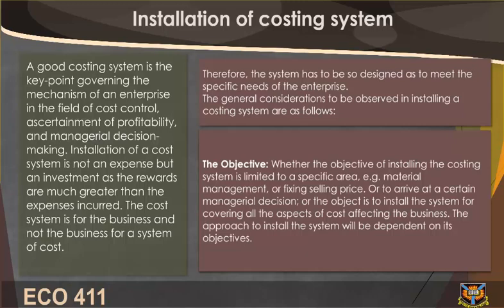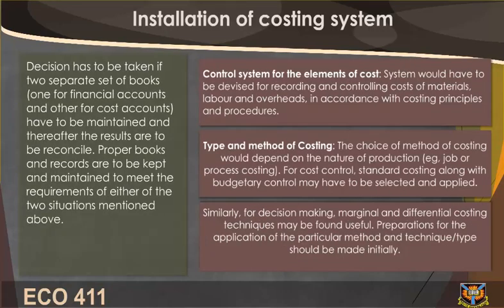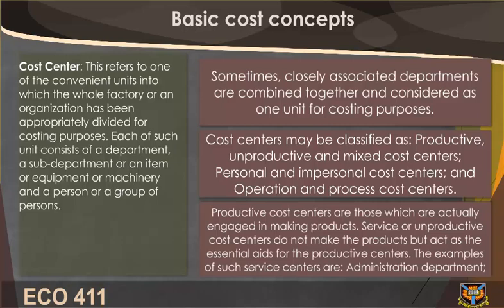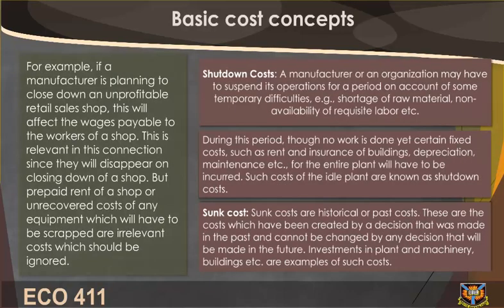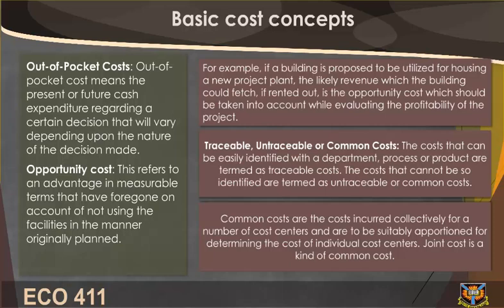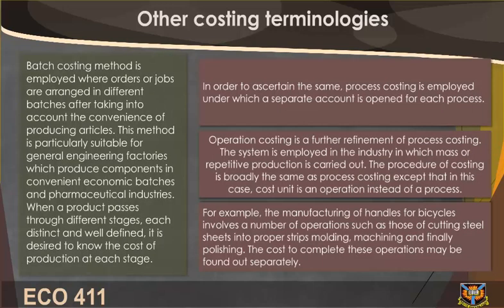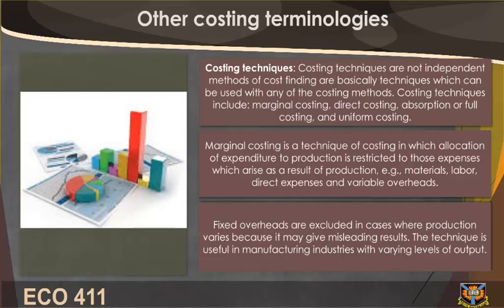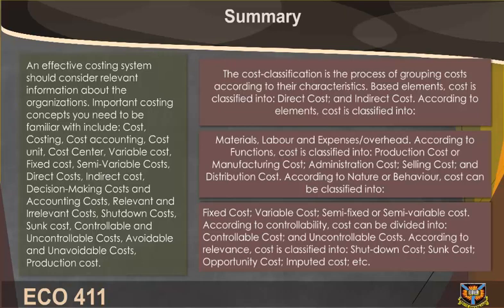ECO 411 chapter 2